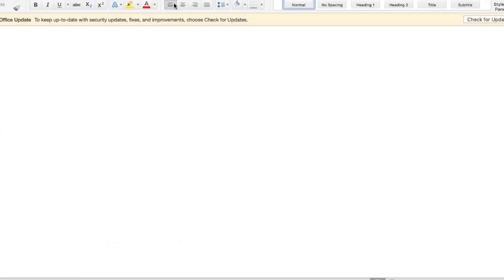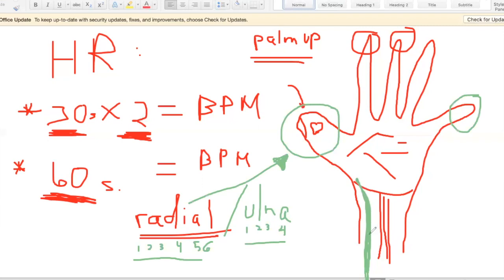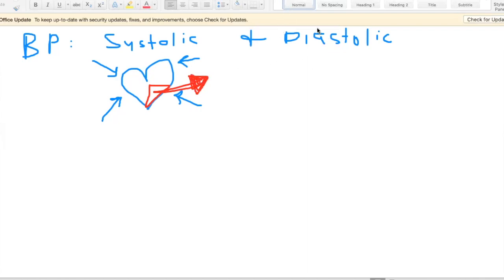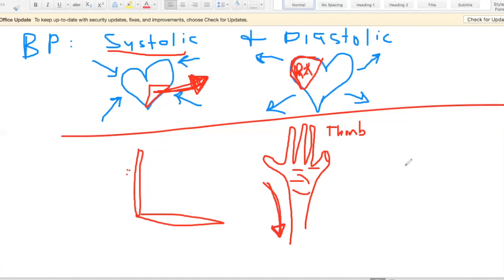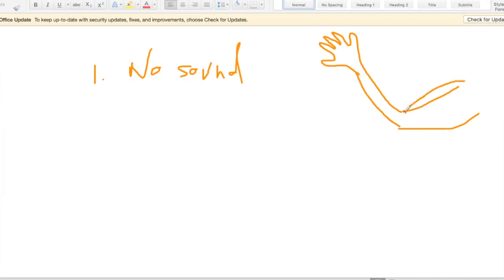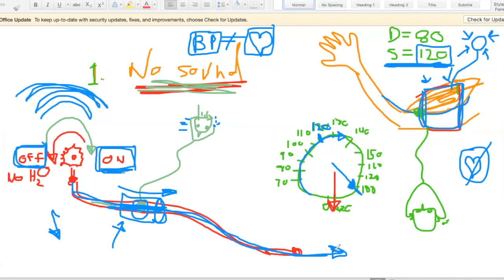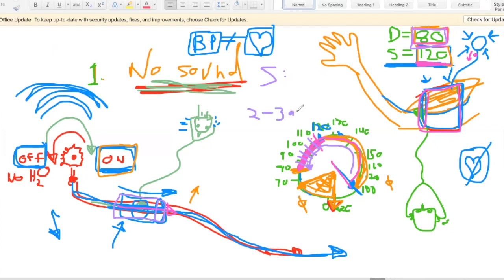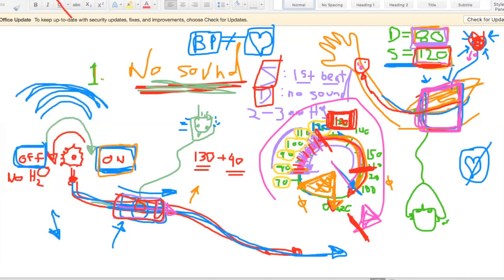Measuring Heart Rate and Blood Pressure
Fantasy Gymnastics Academy
Heart Rate
Blood Pressure
Stethoscope
Sphygmomanometer
Systolic
Diastolic